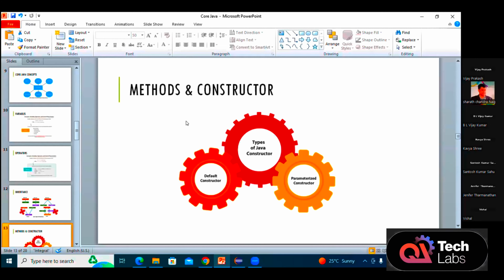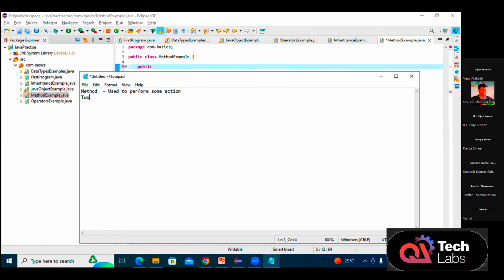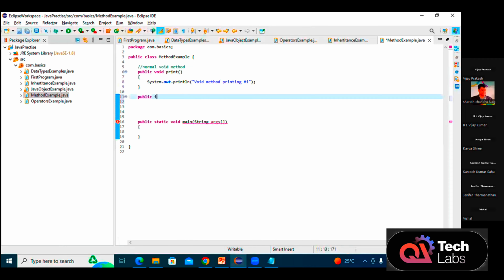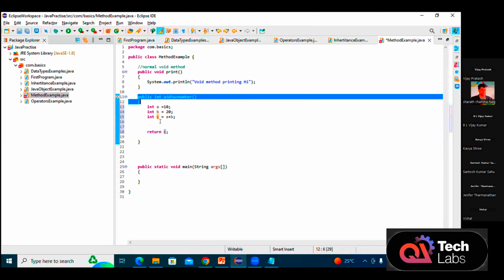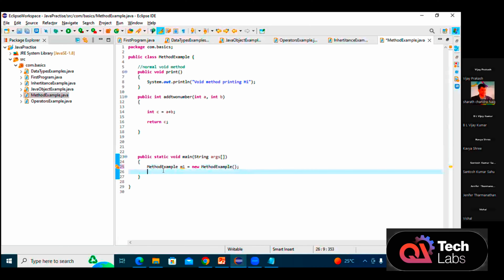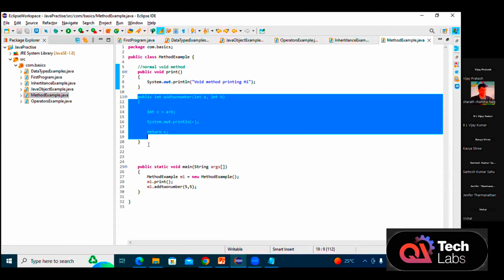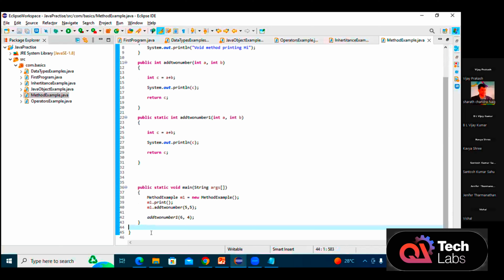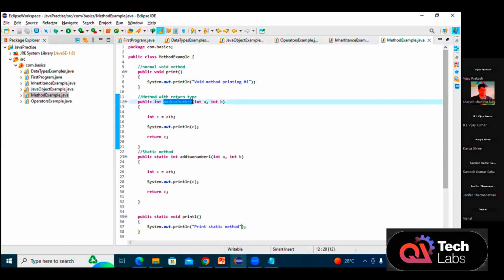Java Selenium#11(Methods) ghhgg